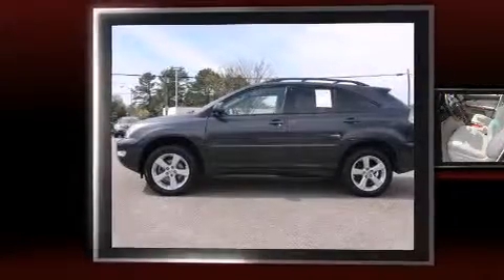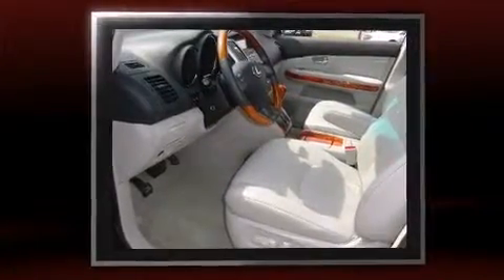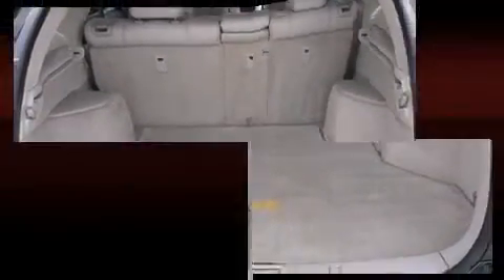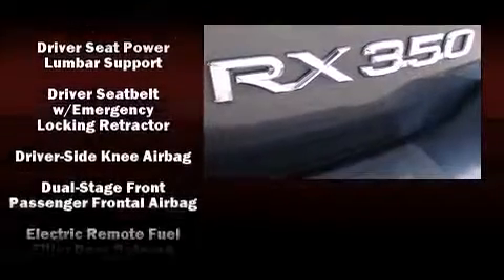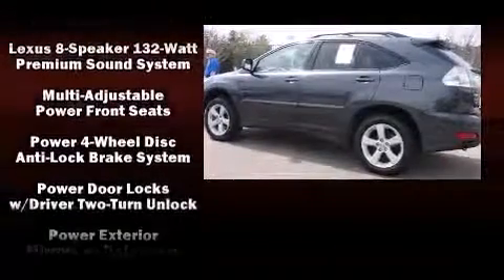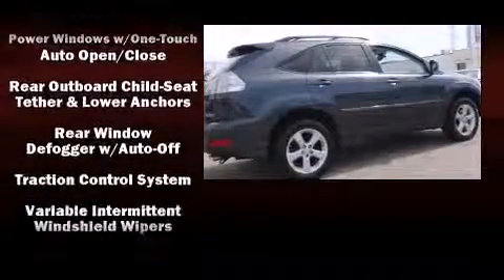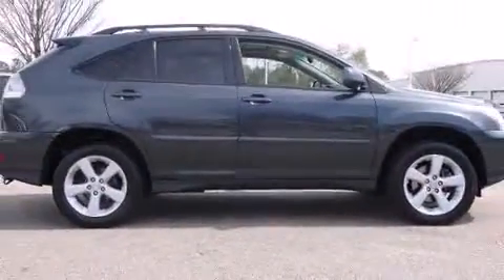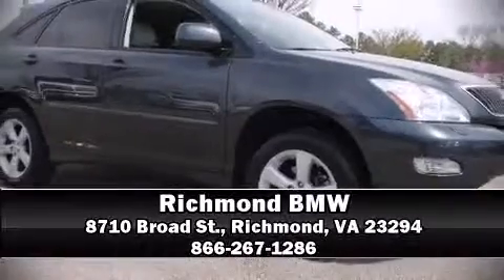2007 Lexus RX 350 Base (A5) in Richmond, VA 23294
Richmond BMW
8710 Broad St.

Here's a great deal on a 2007 Lexus RX 350. It features all-wheel drive versatility, an automatic transmission, and a 3.5 liter 6 cylinder engine. Lexus prioritized practicality, efficiency, and style by including: a rear window wiper, a leather steering wheel, automatic dimming door mirrors, automatic temperature control, a power liftgate, skid plates, and more. Lexus also prioritized safety and security with features such as: head curtain airbags, front SIDE impact airbags, traction control, brake assist, ignition disabling, and 4 wheel disc brakes with ABS. Various mechanical systems are monitored by electronic stability control, keeping you on your intended path. A Carfax history report provides you peace of mind by detailing information related to past owners and service records. We know that you have high expectations, and we enjoy the challenge of meeting and exceeding them! Please don't hesitate to give us a call.